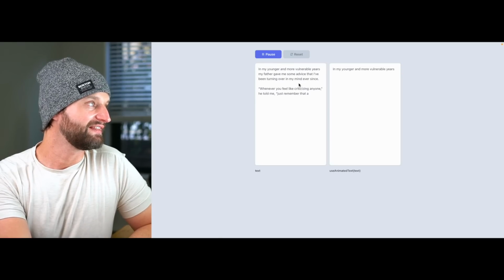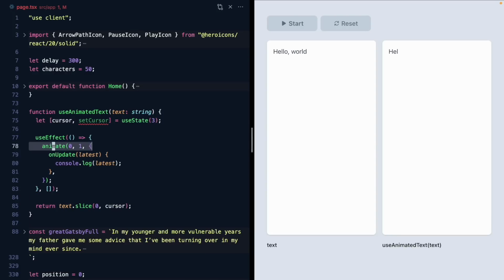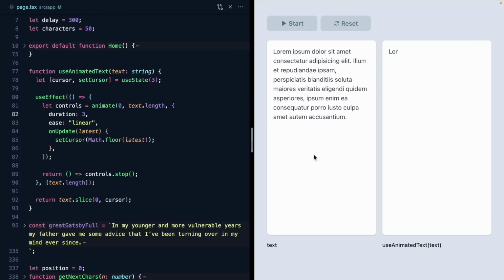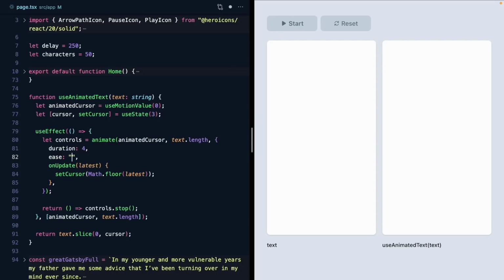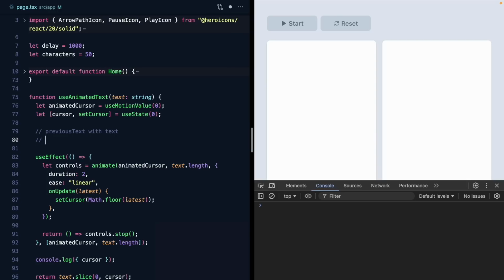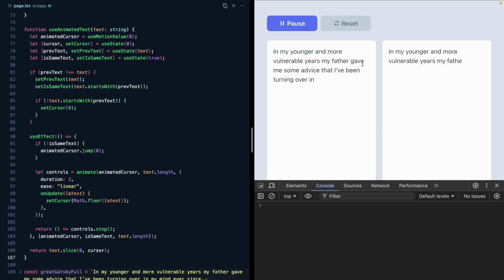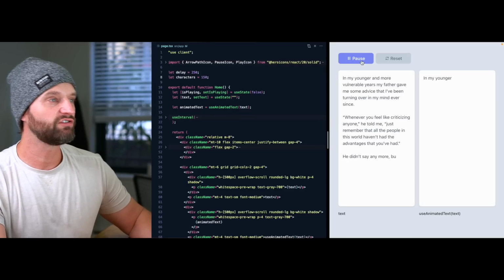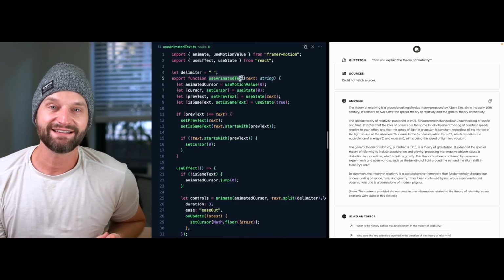Animate streaming text with a one-line hook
Learn how to build a useAnimatedText() hook with Framer Motion that can be added to any React app to animate streaming text.

Timestamps:

0:00 - Intro
2:07 - Using slice() to animate text
3:27 - Using animate() from Framer Motion
6:36 - Updating React state from our animation
8:44 - Adding memory to our Hook
13:03 - Restarting the stream
16:25 - Using the previous render to detect a new string
19:28 - Resetting the cursor for new strings
22:31 - Animating by word or character
26:14 - Trying out useAnimate in TurboSeek
28:41 - New course coming soon!